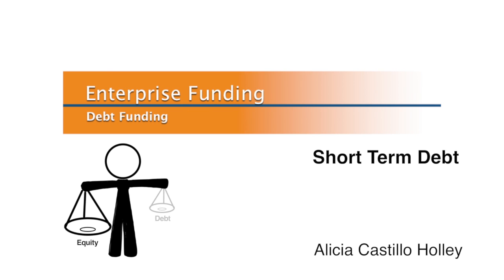Debt Funding. Short Term Debt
Short-term debt is paid within a year and is accounted for as current liabilities in the balance sheet, either as accounts payable or short-term debt. Accounts payable or AP is related to suppliers’ invoices that need to be paid, and short-term debt involves a financial institution, like your credit card, a bank, or another lender.
The first type of short-term debt is self-generating debt. That is money you owe for the use of products or services that you haven’t paid but have used. For example, the payment of a consultant, electricity, or that computer that you bought with your credit card.

In the case of accounts payable, most suppliers and vendors provide short-term financing in the form of credit terms. For example, a net 30  invoice means that you have 30 days to make payment without incurring an interest charge. A term of 2/10 net 30 means that you will receive a two percent discount if you pay within ten days, the full amount is due within 30 days, and there are interest charges after that.
Accounts payable to a client are accounts receivable to the supplier. And here is a tip for you from my experience.  Collecting payment can be expensive, add a note to your invoices that say: buyer agrees to pay for collection expenses for invoices due over 90 days. You can also consider factoring, which we covered in unfunding mechanisms.
Credit cards are a form of revolving debt, meaning that the amount of credit available is a function of the outstanding balance on a line of credit. Payments reduce the amount owed, interest increases it. Principal and accrued interest must be paid until the owed balance is zero. Credit cards are especially appropriate for debt that occurs on a monthly basis, such as fuel and material costs.
Another type of short debt is a line of credit. This is a very flexible type of credit source extended by a bank or financial institution to a company and can take the form of a cash credit, overdraft, term loan, demand loan, export packing credit, discount or a purchase of commercial bills. A company can tap into this resource when a need arises. Even though this represents a reservoir of available capital, interest is only owed on the money actually borrowed. This type of credit is usually used for short-term needs, and is paid back in a short period of time.
A letter of credit is different than a line of credit. It is a trade loan issued by a bank to an international exporter of goods. The terms of the letter specify an amount of money that can be collected when the letter is presented to a bank. Often, the letter must be accompanied by certain documents, such as bills of sale, that evidence a sales transaction. The purpose of the letter of credit is to ensure that an exporter receives payment not to negotiate sales transactions.